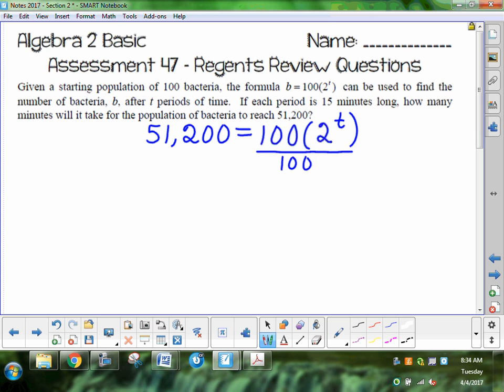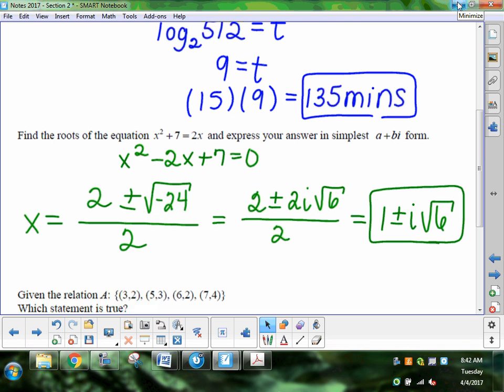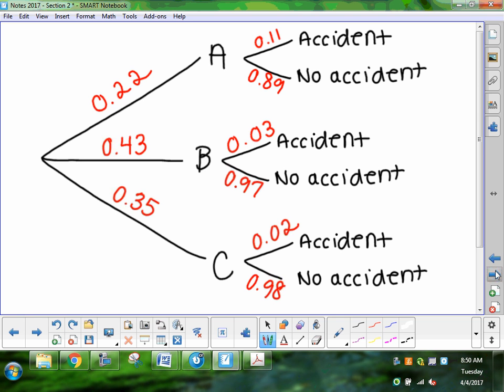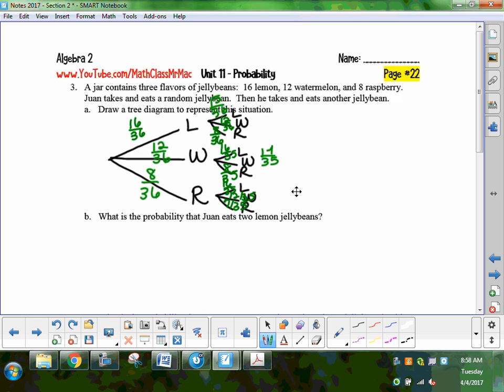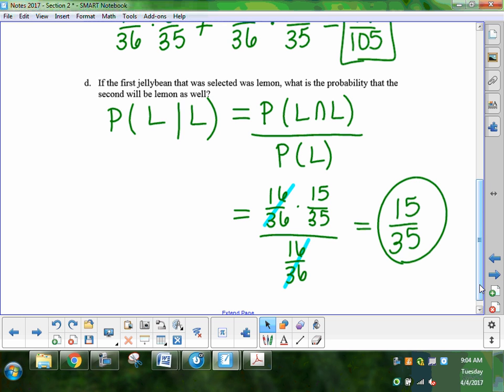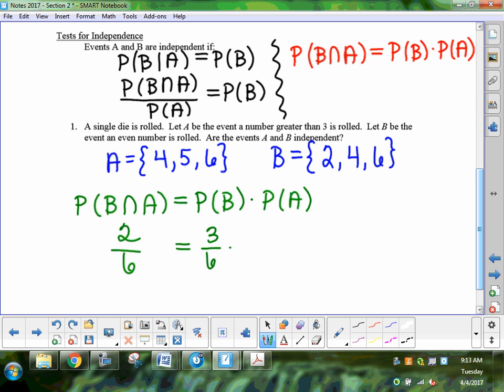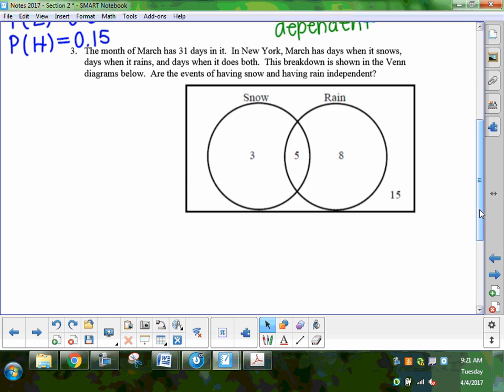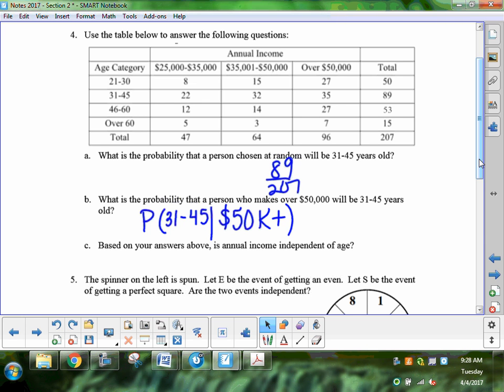Algebra 2 Enriched Day 78 Dependent and Independent Events Section 2